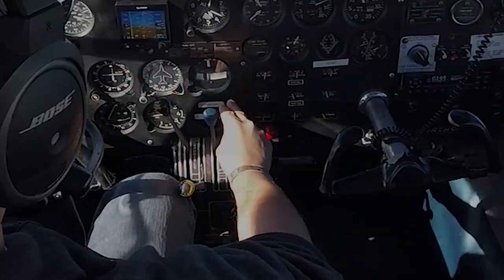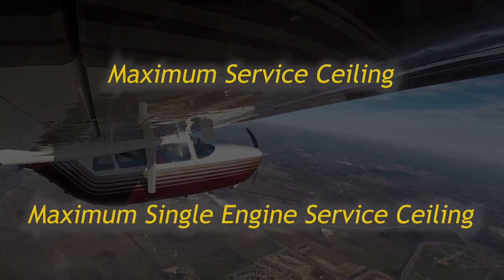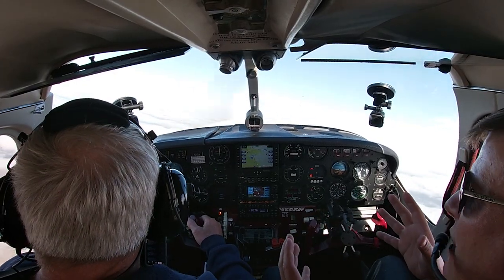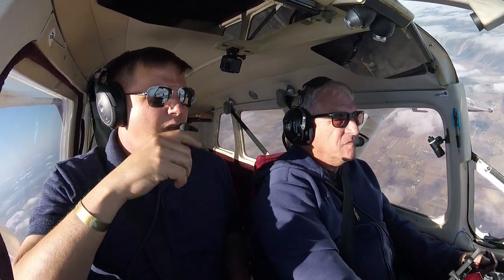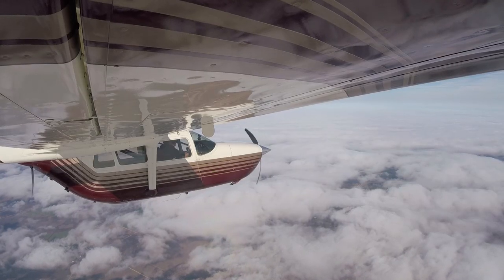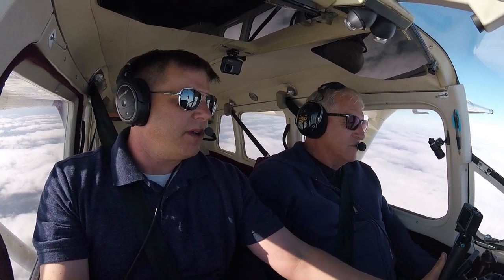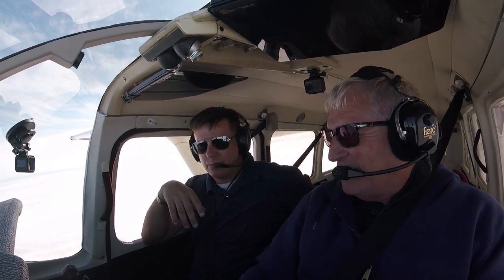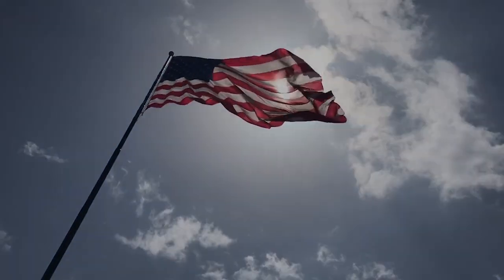Cessna Skymaster-Autopilot Stall with an Inoperative Engine!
On this film, I dive into a unique way to get into an autopilot stall above maximum single engine service ceiling when one engine becomes inoperative. We simulated this condition with zero thrust to show how the Cessna Skymaster's rear engine can fail and may not be recognized.  I had a great time with this film and hope you all enjoy it.